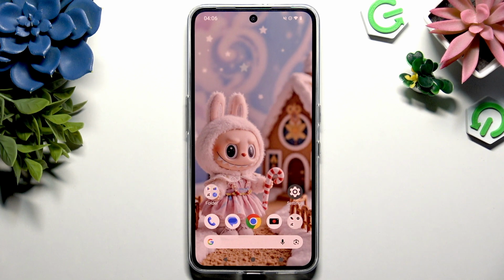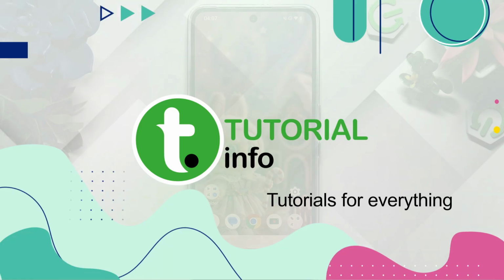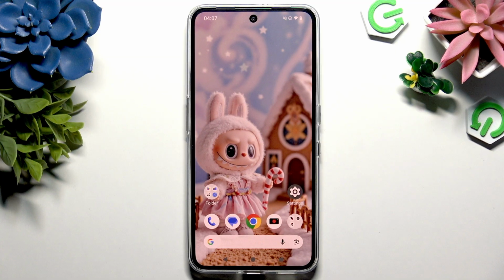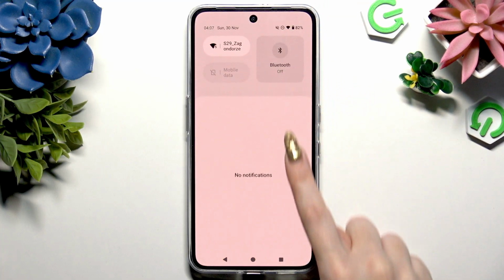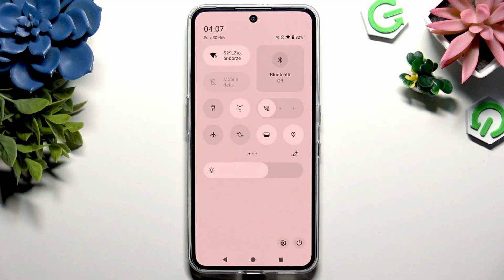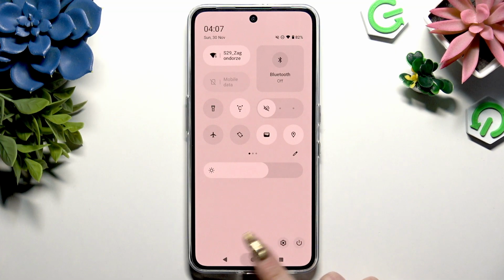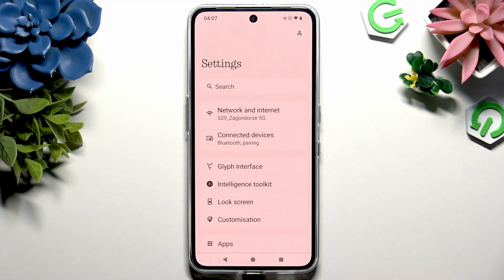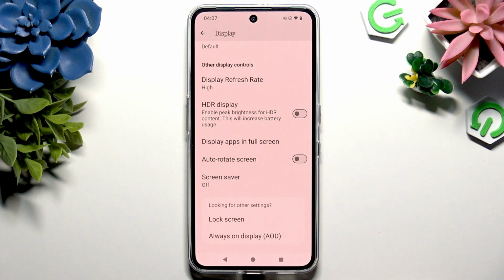NOTHING Phone (3a) Lite – Turn On/Off Auto-Rotate Screen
Learn how to quickly turn on or turn off the auto-rotate (screen rotation) on your NOTHING Phone (3a) Lite. In this short video we show two simple methods: the fastest is the Quick Settings shortcut (swipe down from the top-right corner) to toggle Auto-rotate on or off, and the other is via Settings → Display → Auto-rotate screen. These clear steps help you lock the screen in portrait or enable rotation for landscape apps, and they work on Nothing OS. Perfect for beginners and anyone who wants a fast fix for screen rotation.

How to turn on auto-rotate on NOTHING Phone (3a) Lite?
How to turn off auto-rotate on NOTHING Phone (3a) Lite?
Where is the Auto-rotate setting on NOTHING Phone (3a) Lite?

0:00 Intro — what we will show
0:06 Open Quick Settings — swipe down from the top-right corner
0:27 Toggle Auto-rotate in Quick Settings — white = on, grey = off
0:44 Use Settings → Display — find the Auto-rotate screen switch
1:13 Outro — like, comment and subscribe